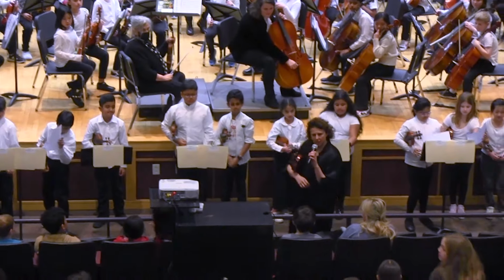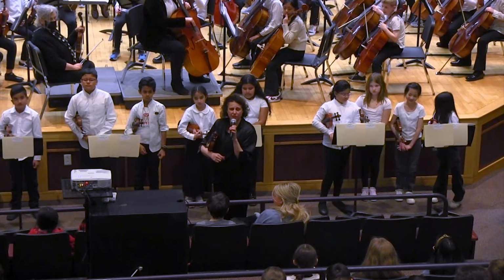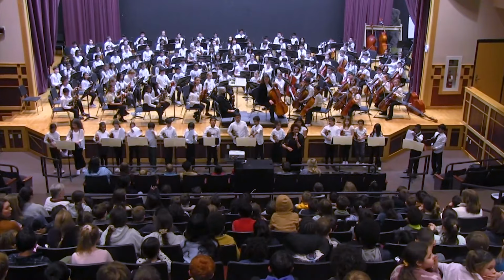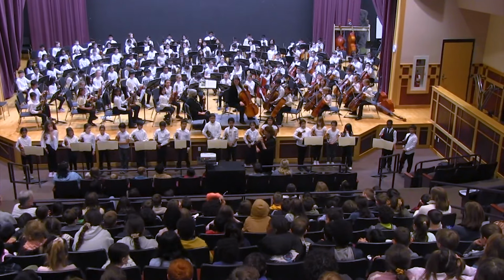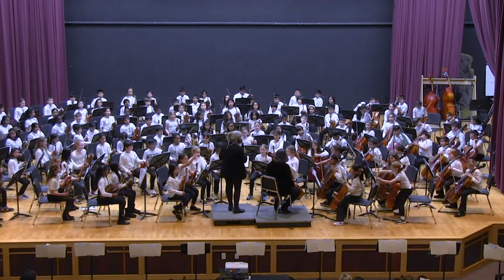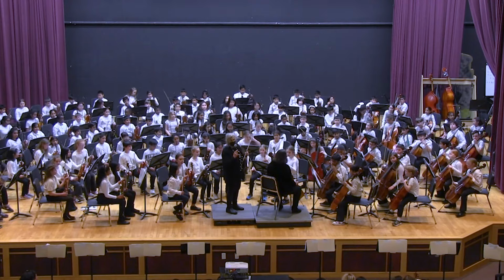4th Grade Orchestra Concert | Mill Pond | February 2, 2024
The 4th graders at Mill Pond were treated to an excellent orchestra concert performed by their peers on February 2, 2024.